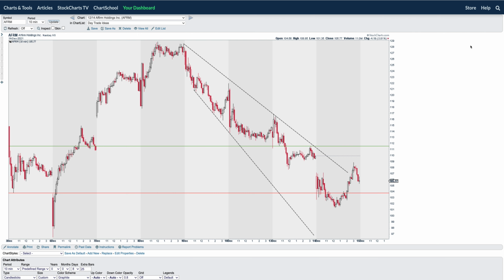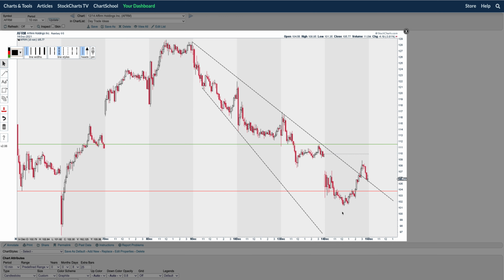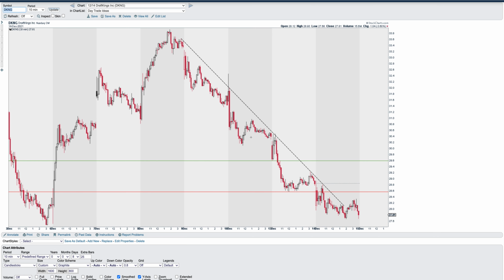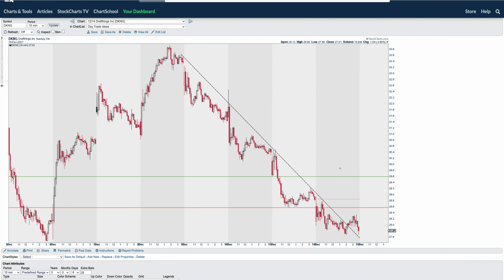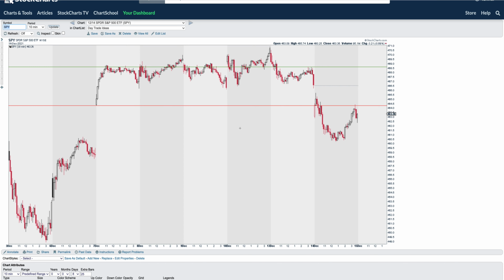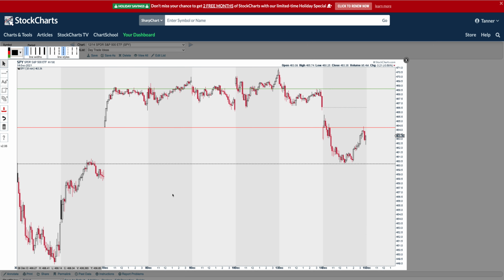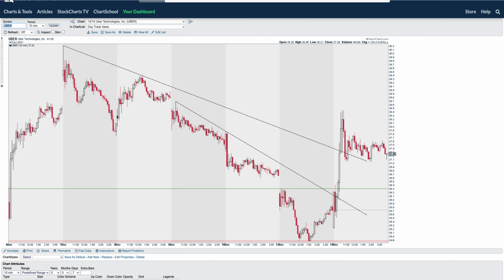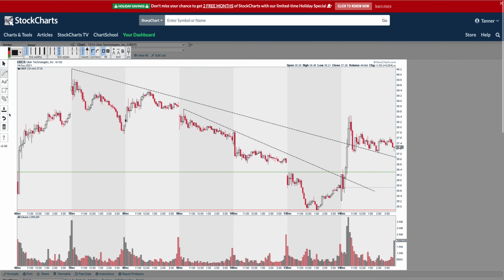12/14 DayTrade Ideas Recap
Breakdown of the price action for today's DayTrade Ideas at ChartingOptions
$AFRM $DKNG $SPY $UBER